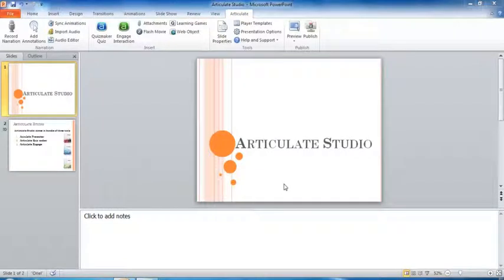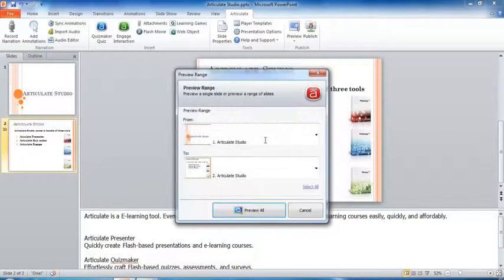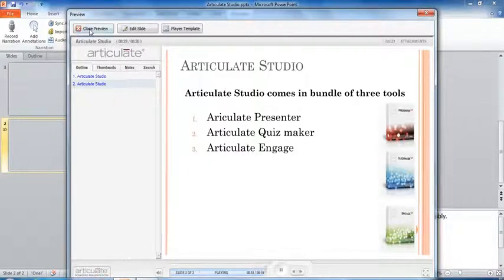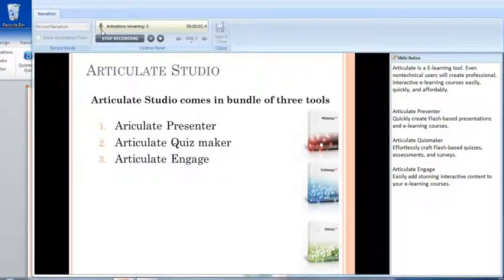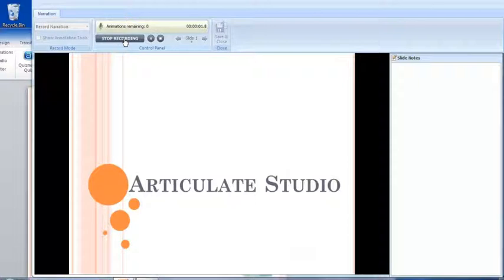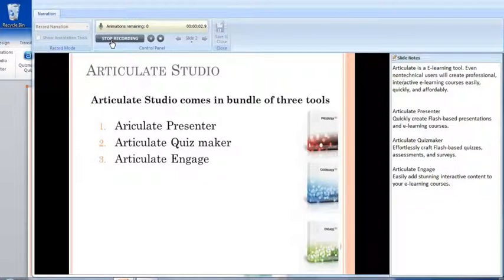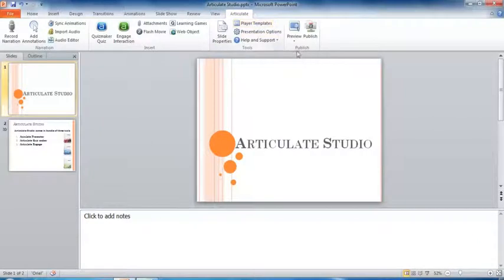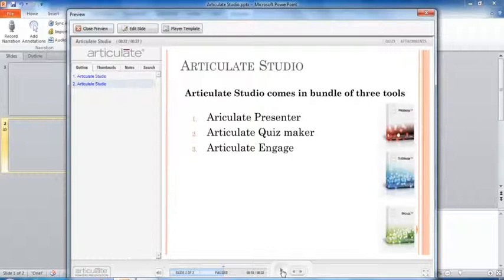Articulate - Record Narration